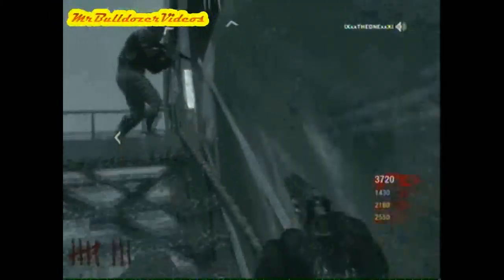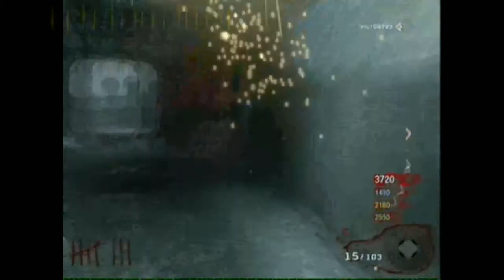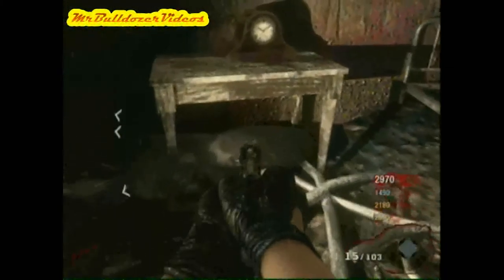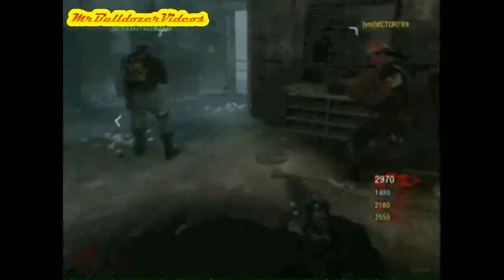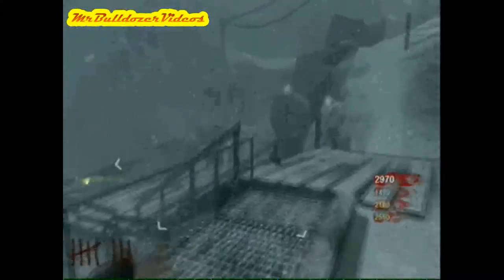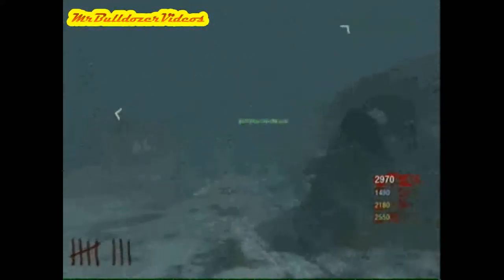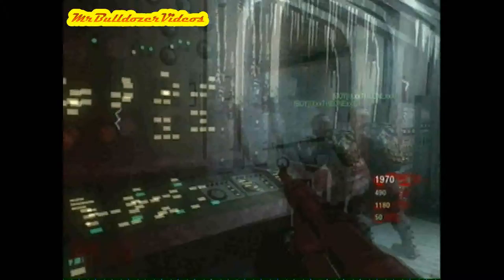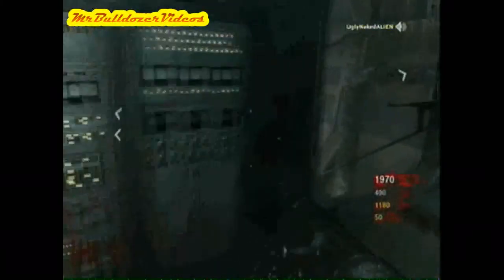Avenged Sevenfold Ready To Die - Call Of The Dead Zombies.avi